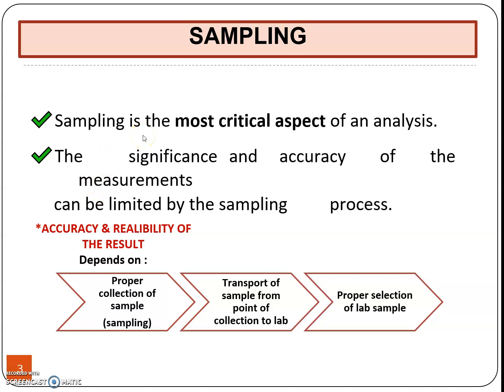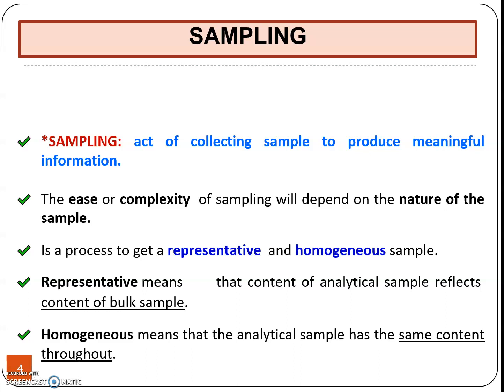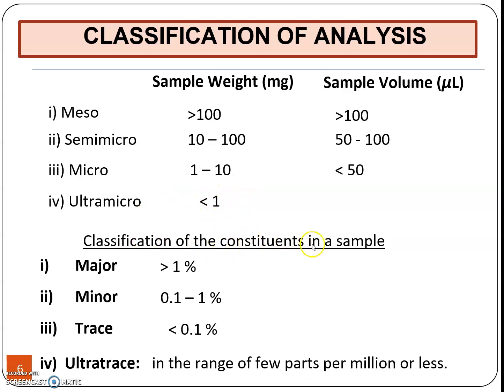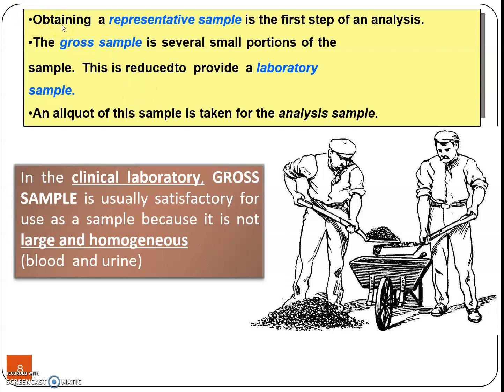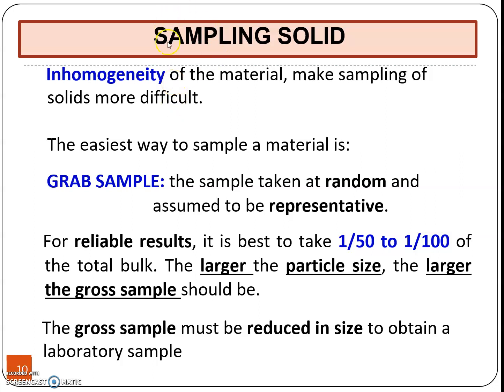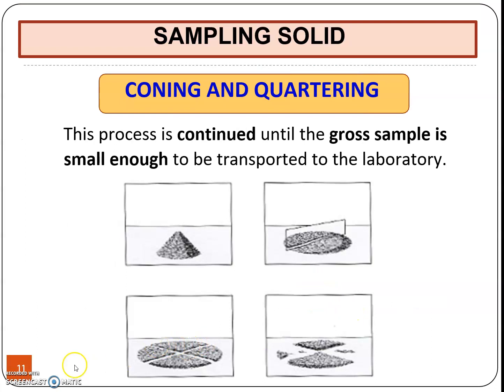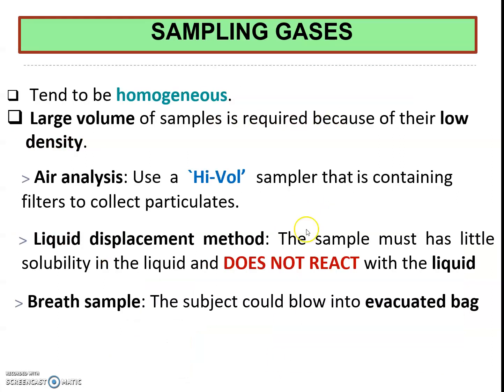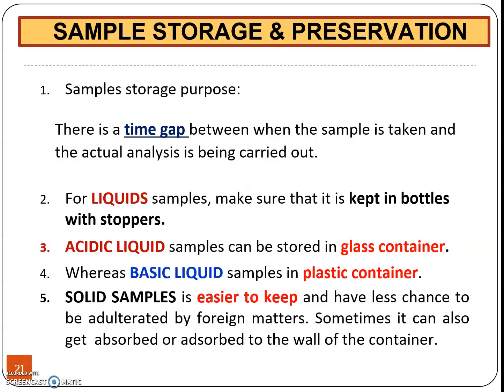CHAPTER 4_PART 1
CHM256

For Diploma In Science
Faculty of Applied Science
UiTM Perak, Kampus Tapah